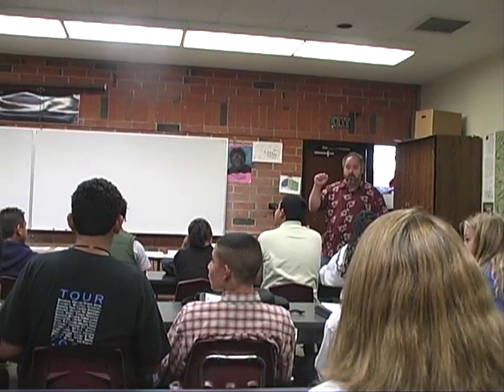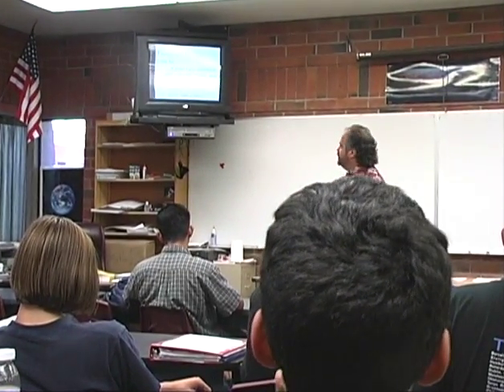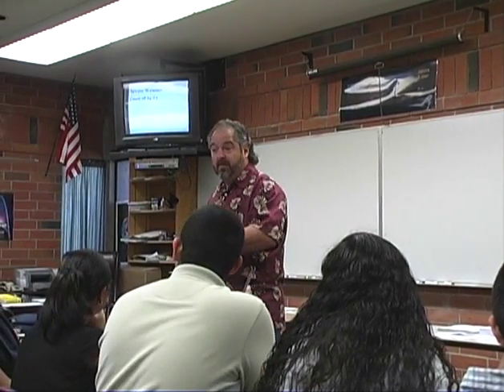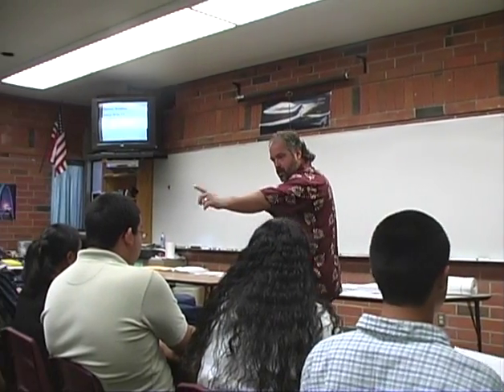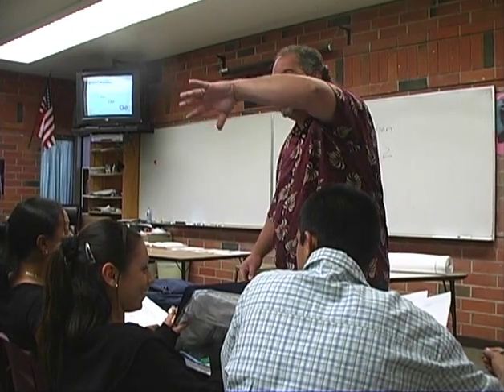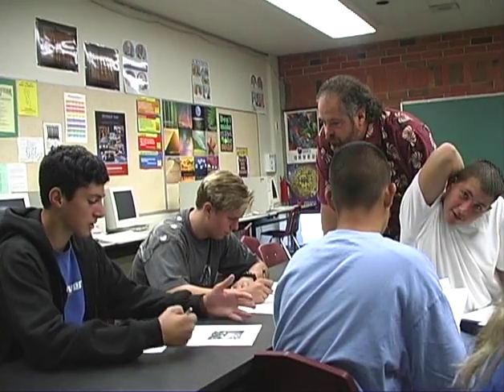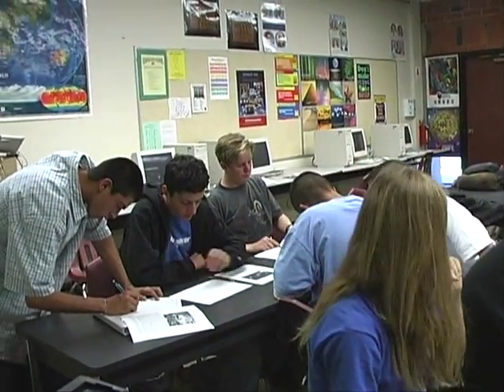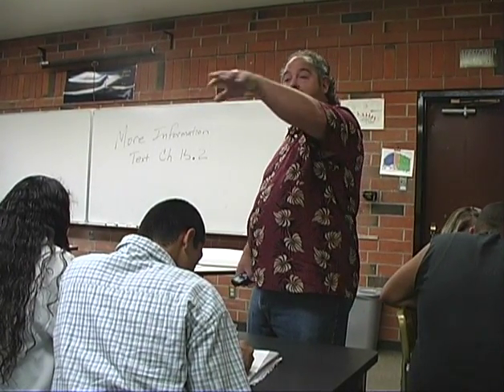Mr. Crawford Teaching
Film 015: Mr. Crawford teaching one of his science classes.

Made for:
Teacher's Meeting
Canyon Studios
Canyon High School
Instructors: Mr. Crawford & Mr. Lee